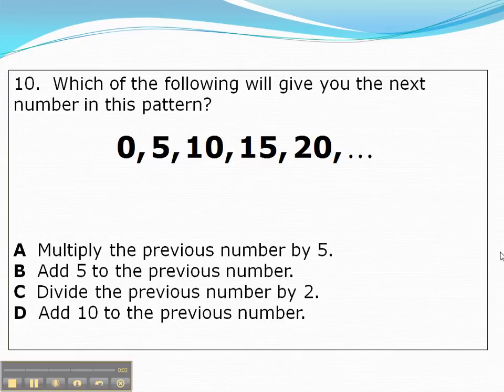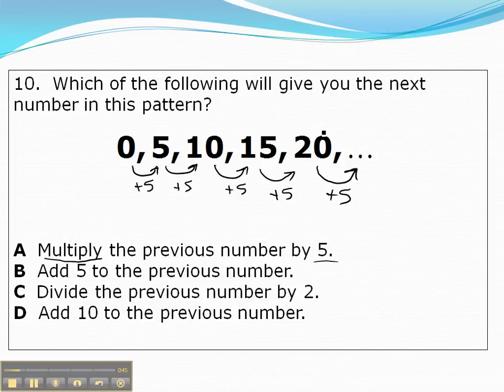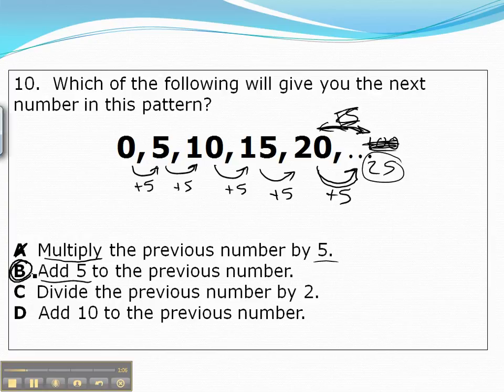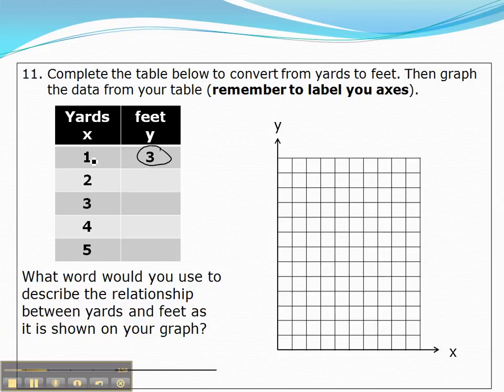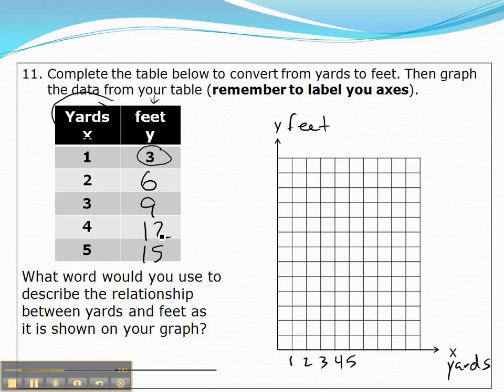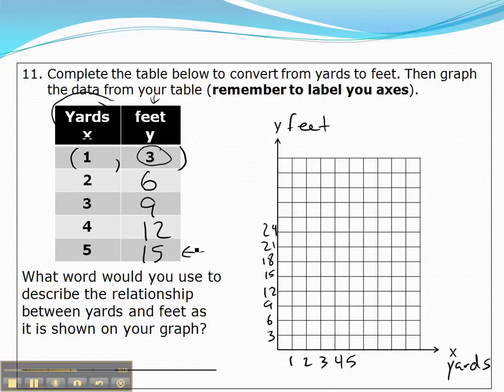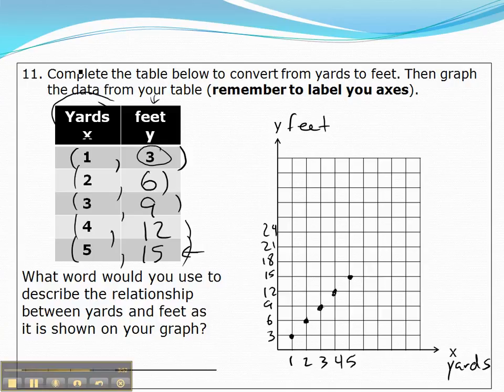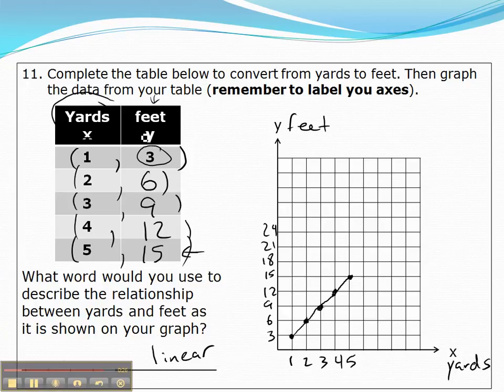Review5_10_11.mp4